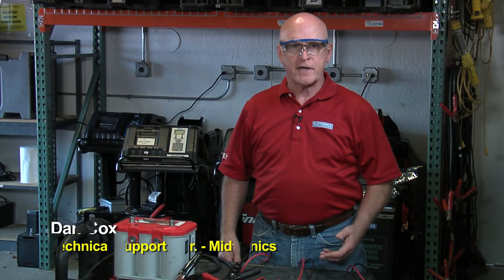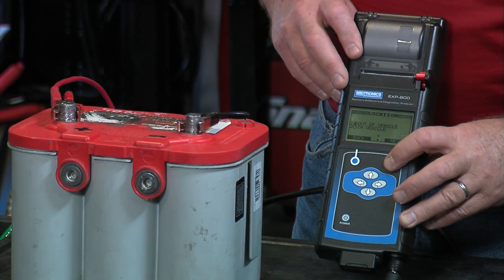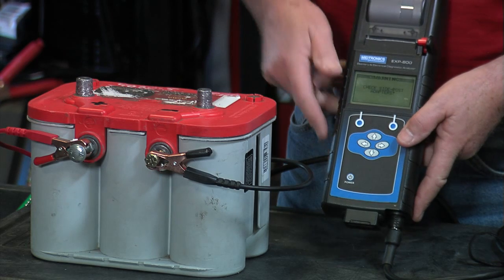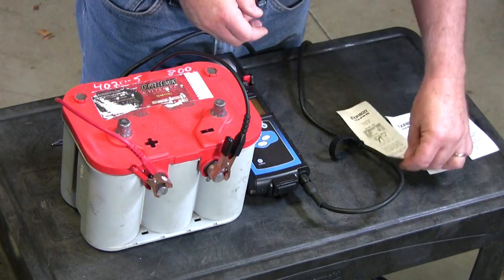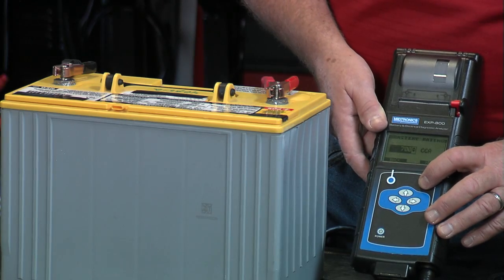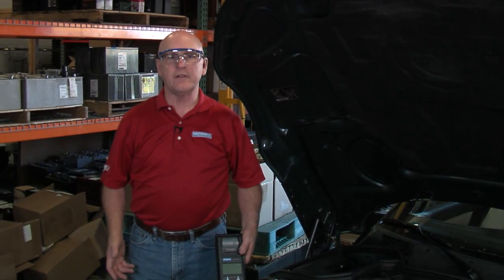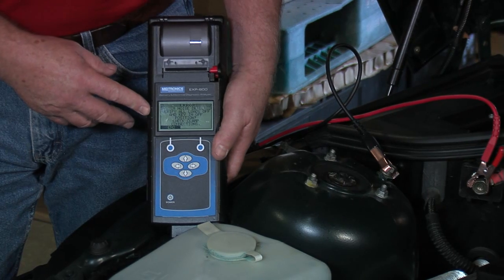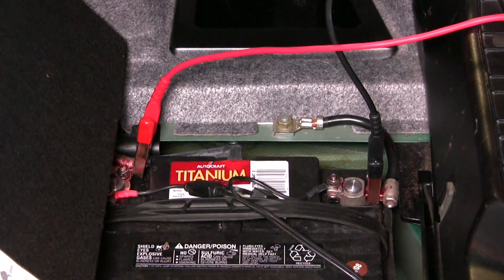Midtronics Battery Testing Tips and Techniques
A demonstration of proper 12v battery testing techniques.